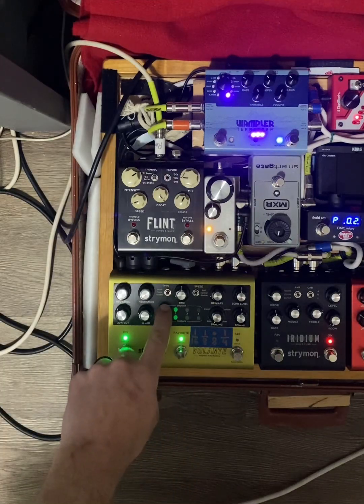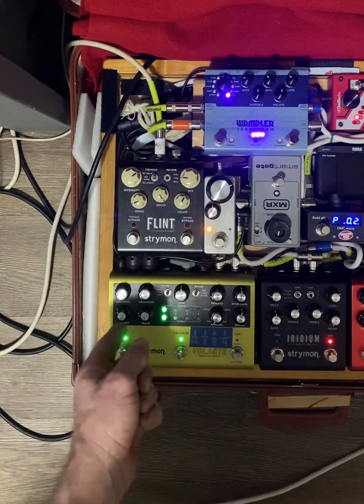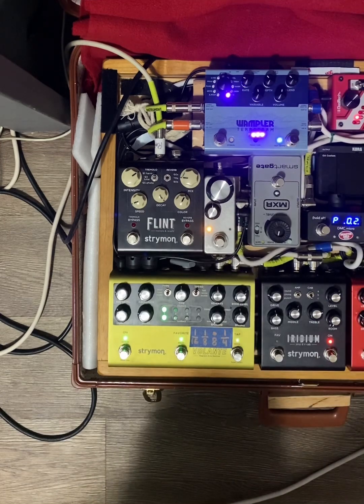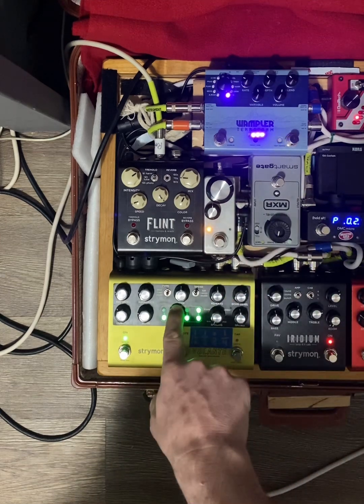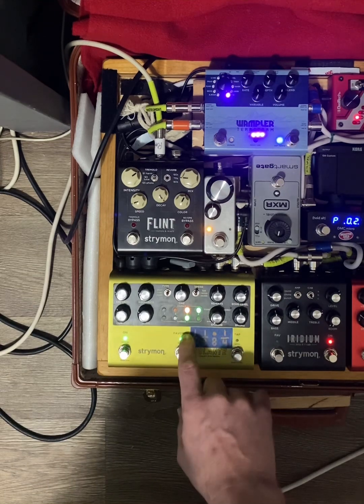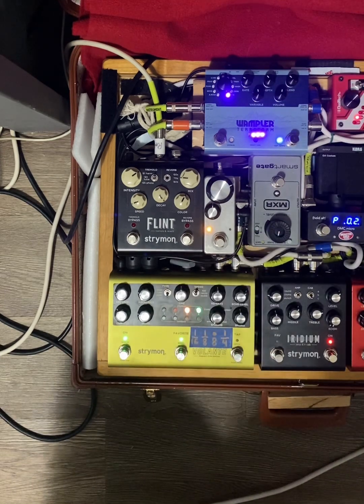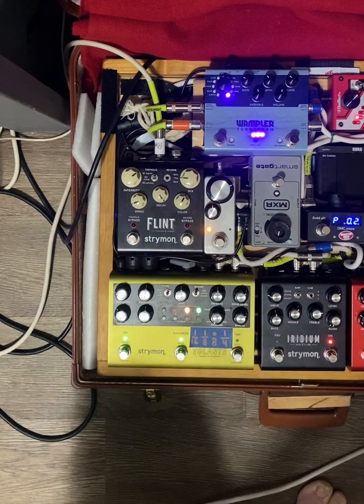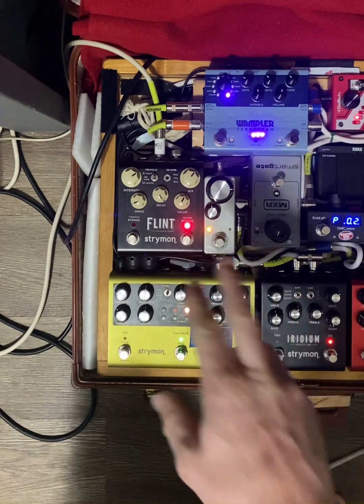Strymon Volante Crash Course